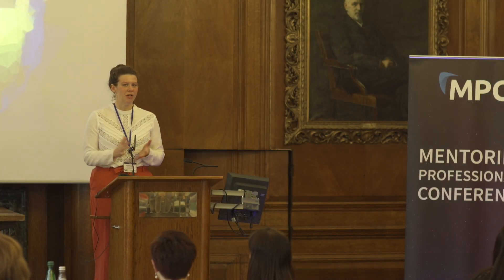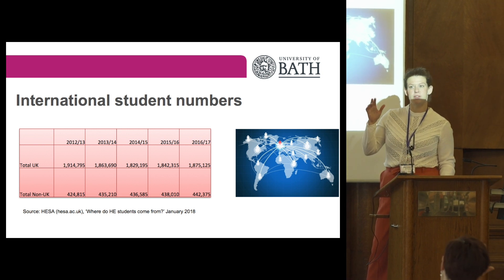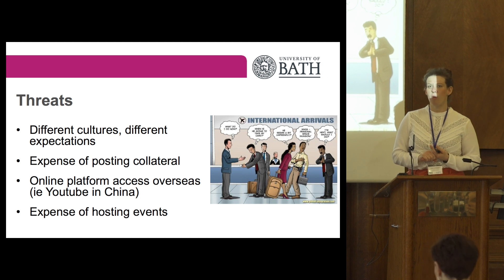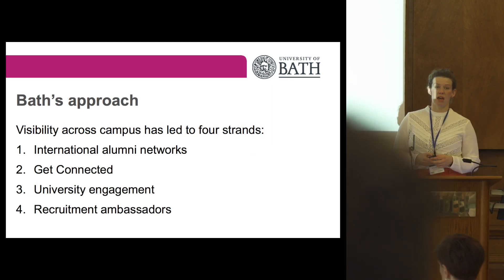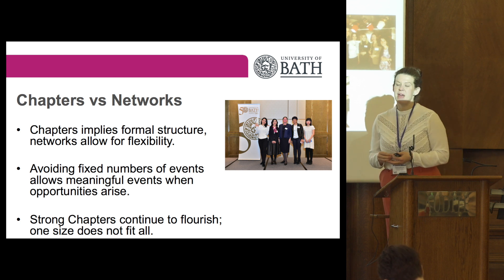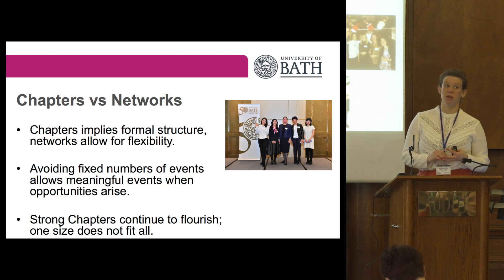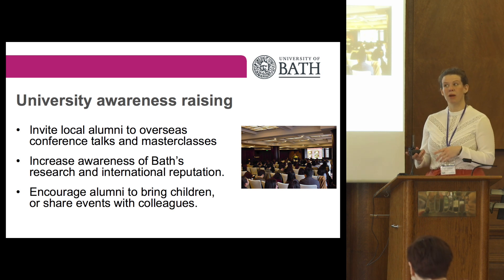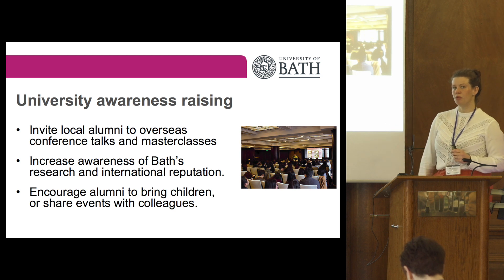MPC 2018 - International Ambitions: Engaging and Empowering Alumni Ambassadors Across the Globe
Molly Southwood
Head of Alumni Relations, University of Bath

Mentoring Professionals Conference (MPC) is an exclusive, two-day conference that brings together online and offline mentoring professionals from across the UK and Europe.